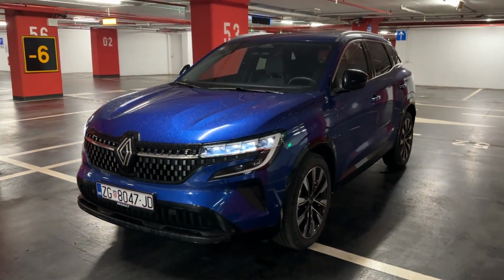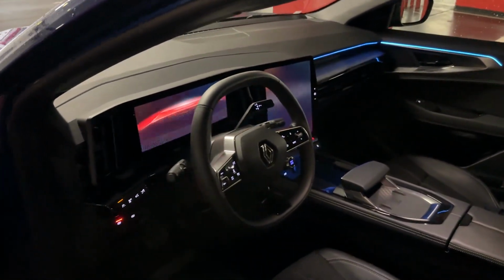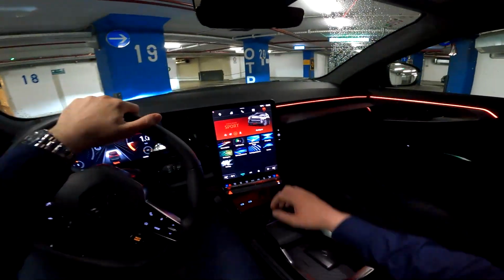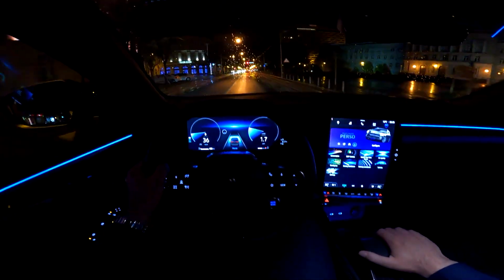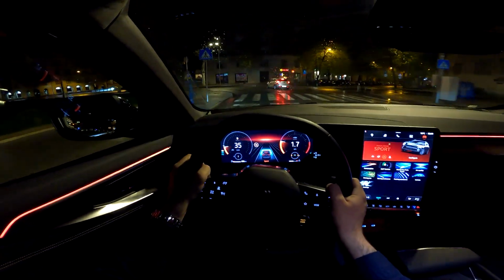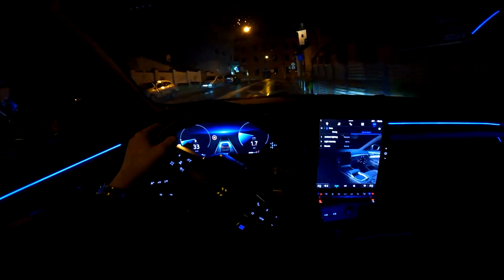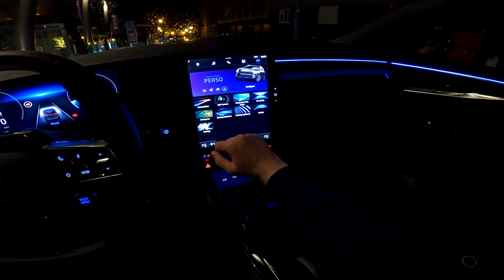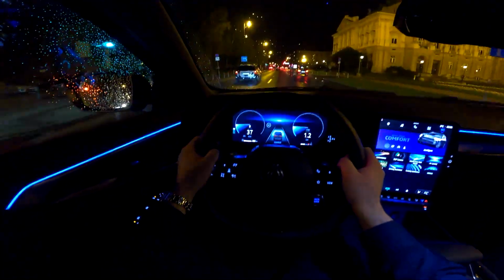RENAULT AUSTRAL techno 2023 - night POV test drive & FULL REVIEW (mild hybrid 160 HP)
Taking you on a night POV test drive with new Renault Austral techno 2023 model with MILD HYBRID 160 HP powertrain and X-Tronic CVT automatic.

MODEL IN THE VIDEO:
Renault Austral techno 2023 model
mild hybrid 160 HP
X-Tronic CVT automatic
COLOR: Iron Blue
19-inch wheels
LED lights
12,3-inch digital cockpit
12-inch touchscreen
mild hybrid 1,3-liter 4-cylinder petrol engine with 160 HP
160 HP, 270 Nm
0-100 km/h: 9,7 seconds
TRUNK SPACE: 500-575 litres, up to 1525 litres when seats are folded
PRICE of the model in the video with all options: 38.920 EUR